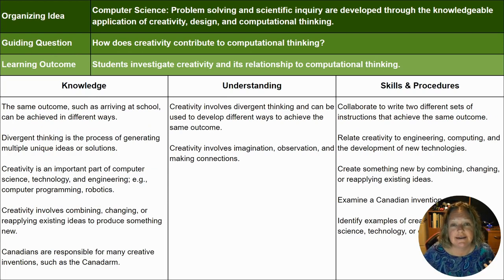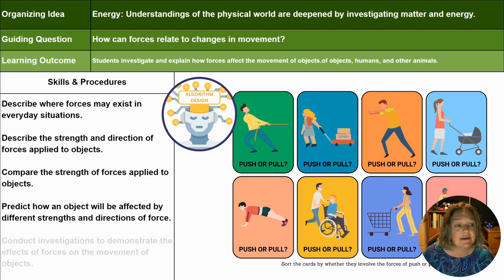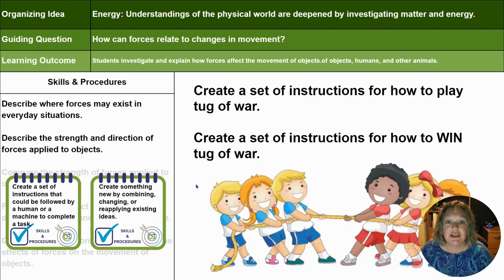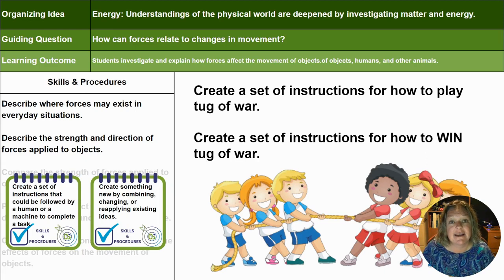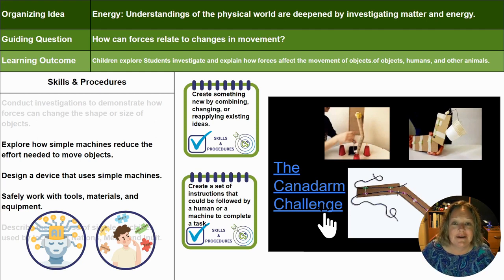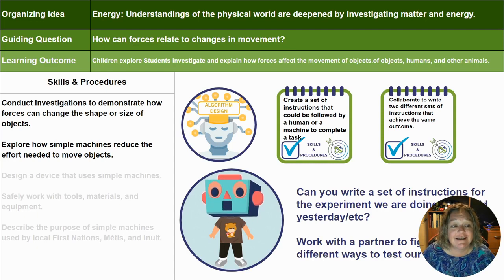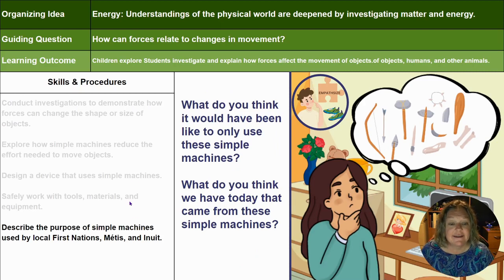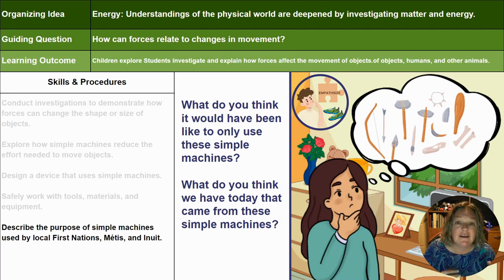Grade 3 Energy Connections to Computer Science